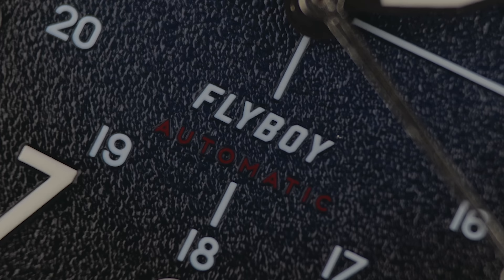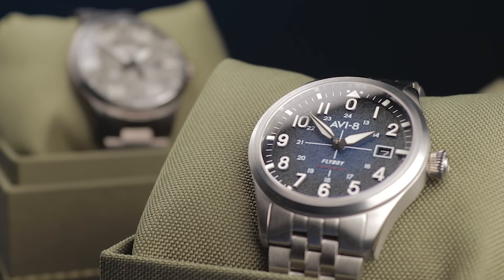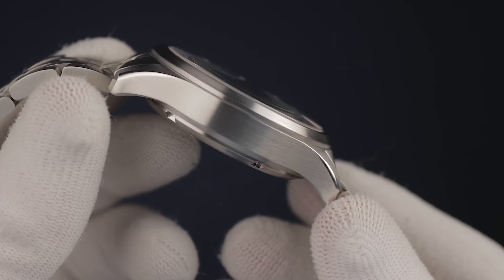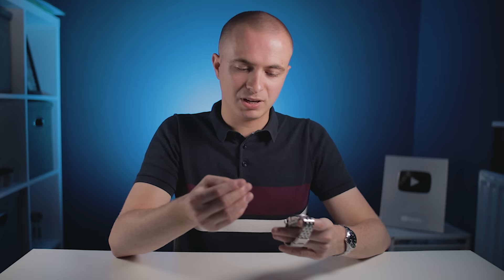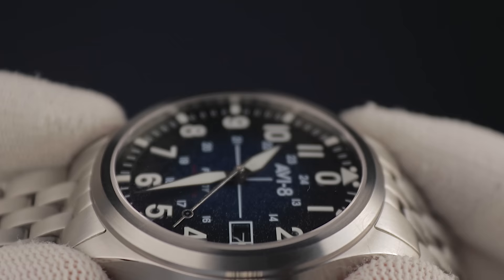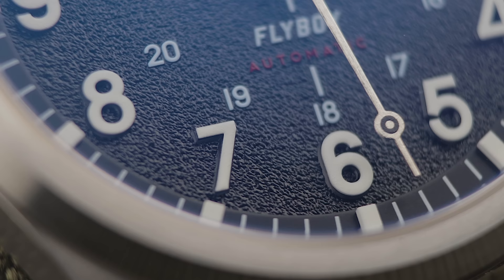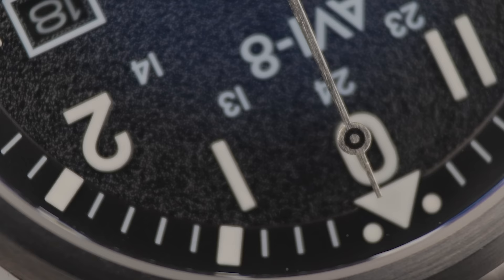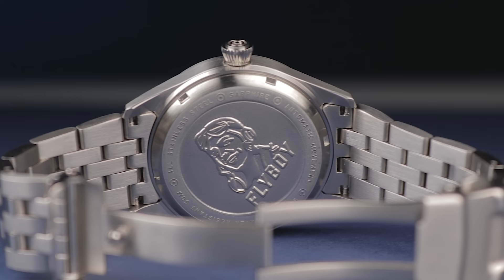Does The Perfect Pilot Watch Exist? - Avi-8 Flyboy Engineer Automatic Review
In this Avi-8 Flyboy Engineer automatic watch review video, I take a look at another of Avi-8's magnificently themed pilot watches; to see if it's truly another hit. Are Avi-8 watches any good? Yeah, I think so!

Thanks to Avi-8 for providing the watch for review purposes. They maintained no creative control over this content.